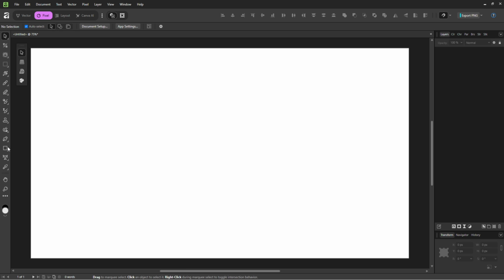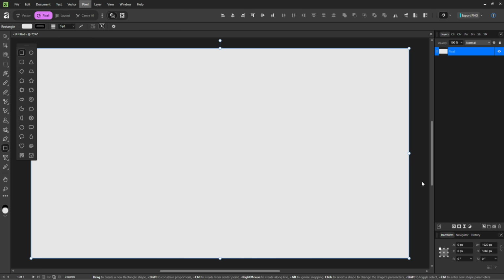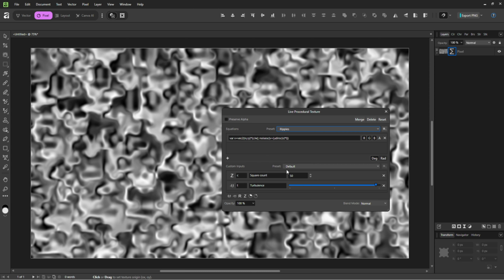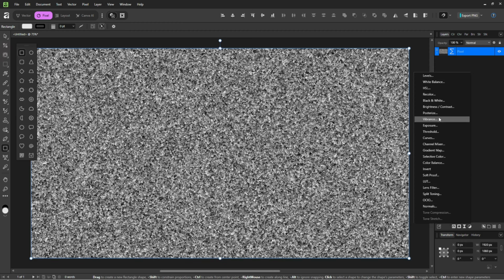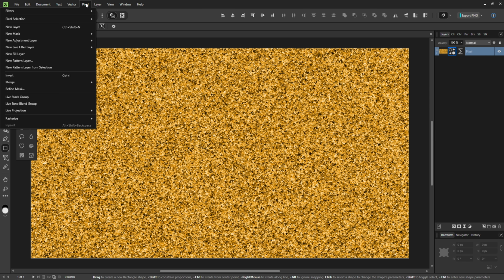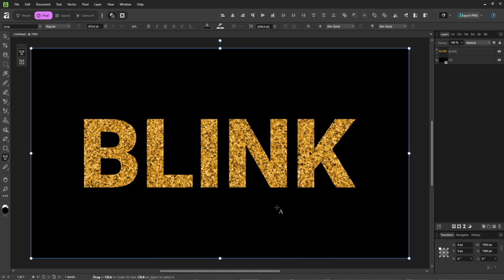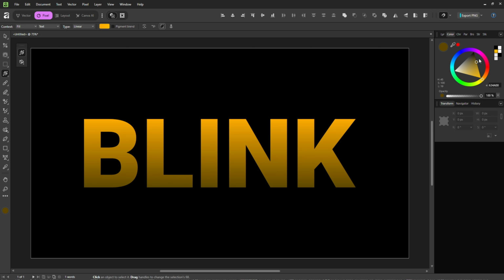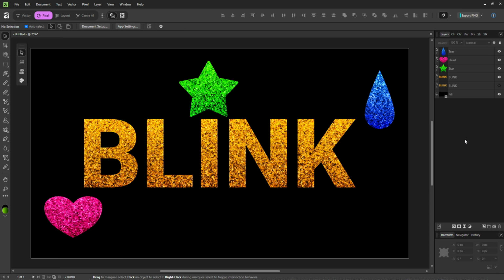How to Create a Glitter Effect and Apply It to Text in Affinity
In this video, I'll show you how to create a glitter effect from scratch in Affinity and apply it to a text. Plus, it works on shapes too. So, if you are working on any design that needs that glittery texture, this one's definitely a way to go.

Chapters:
00:00 Introduction
00:11 Create a Rectangle Shape
00:28 Apply Procedural Texture Filter
02:31 Apply a Color to the Glitter
03:22 Apply Glitter to the Text
04:11 Create a Variation with Gradient and Blend Mode
05:29 Glitter on Shapes
05:40 Outro